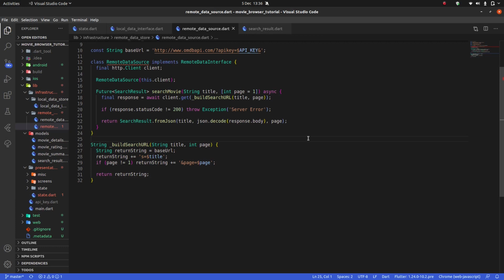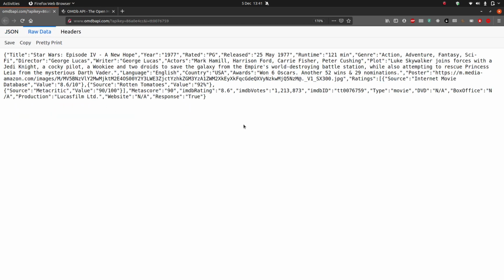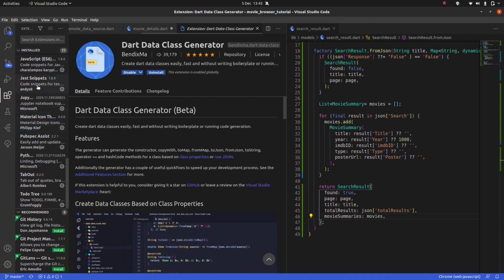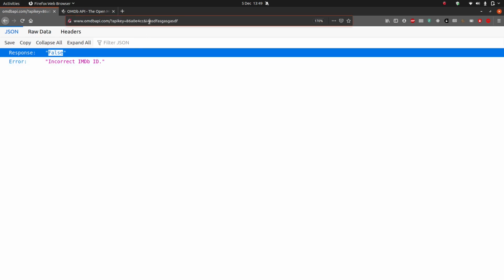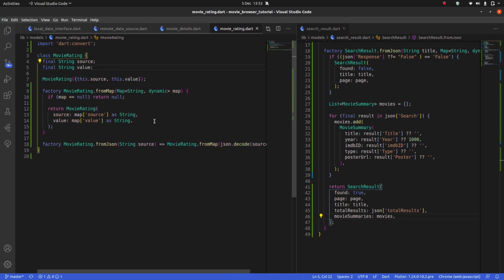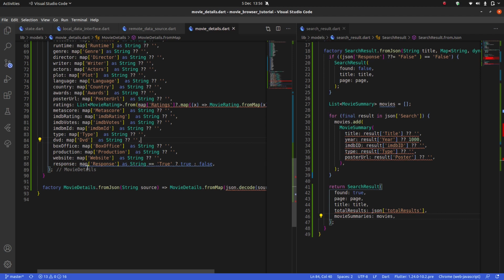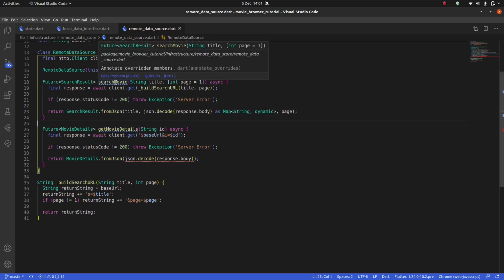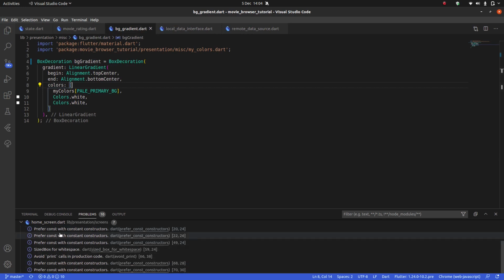5.9) Auto-Generated fromJson Json | The Complete (FREE) Flutter Course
In this video, we take advantage of our IDE to generate the fromJson method we had written by hand last time.